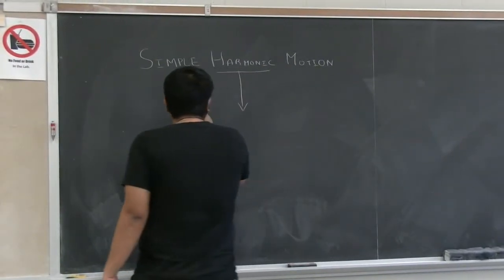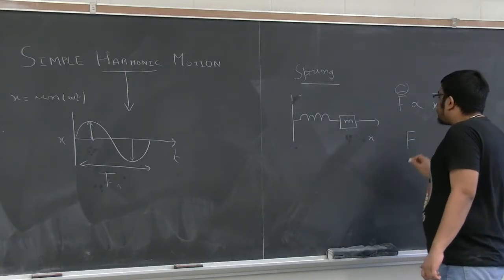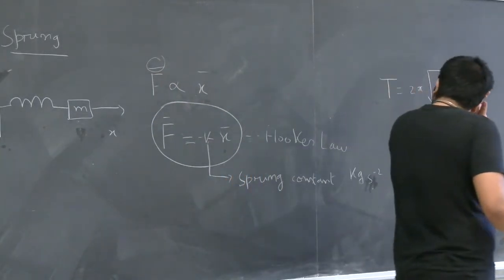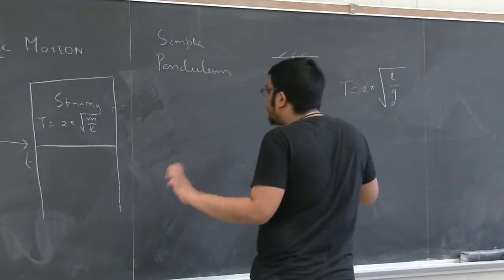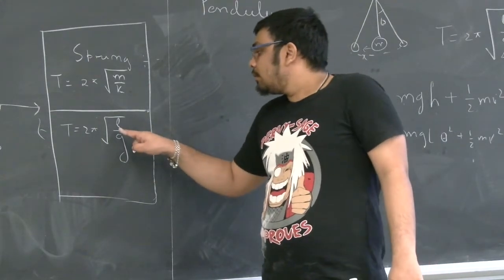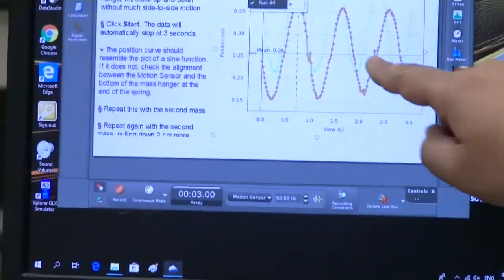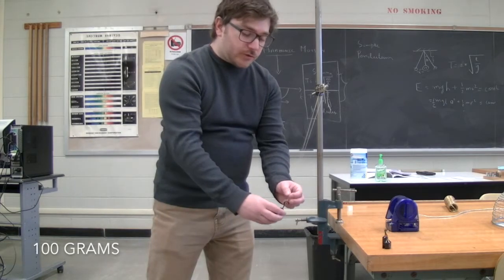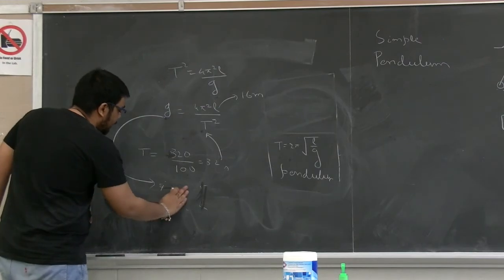121 - Simple Harmonic Motion - Simple Pendulum